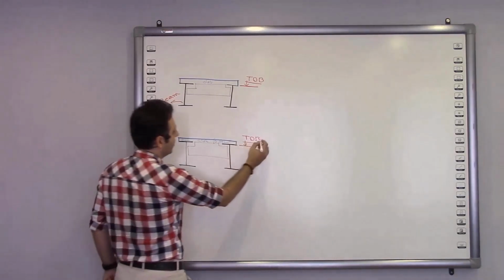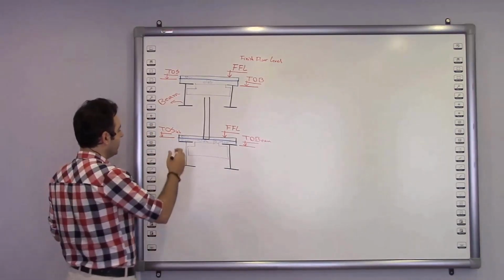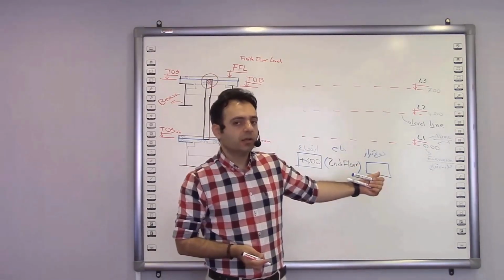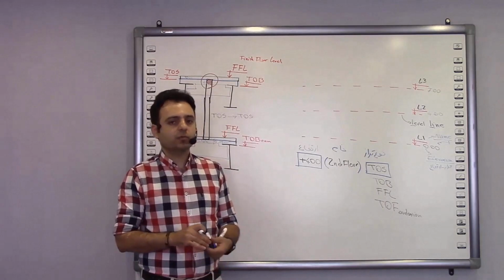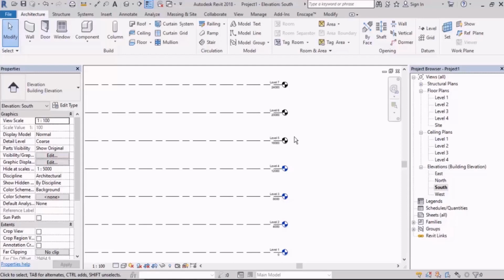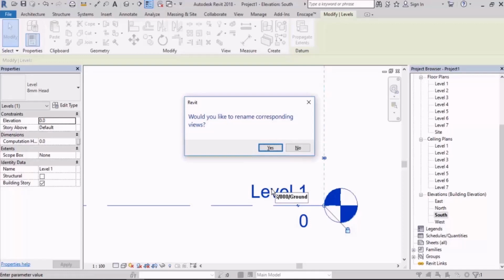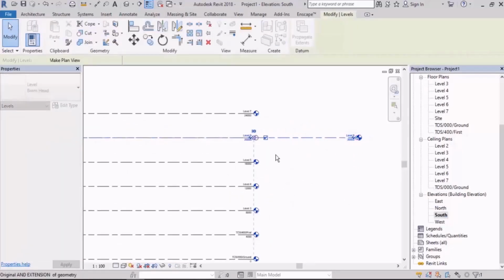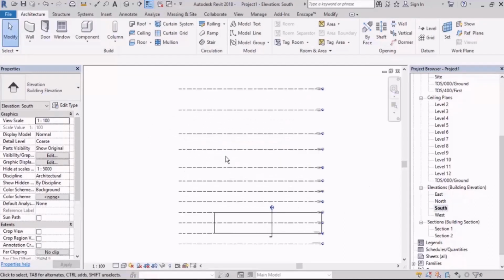Revit Architecture - Masterclass - Session 8: Explanation of Floor Detail